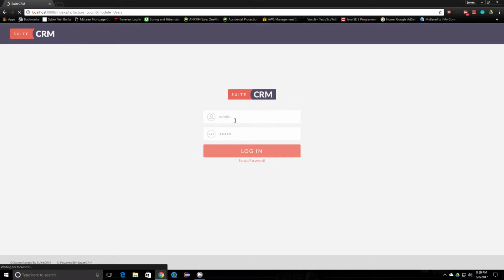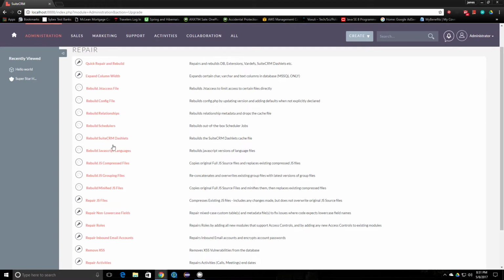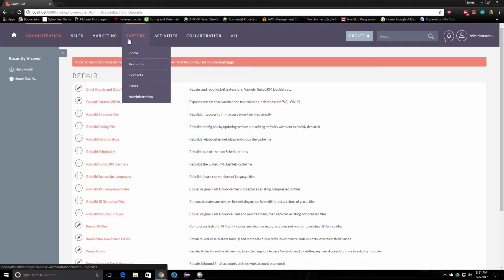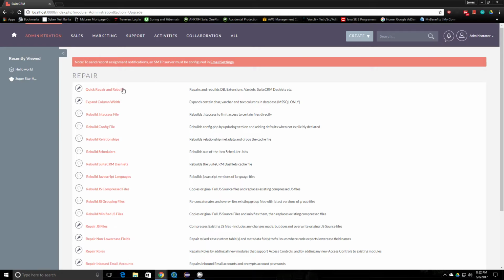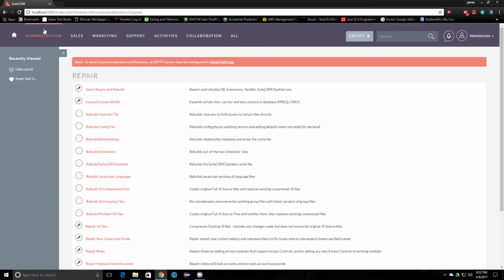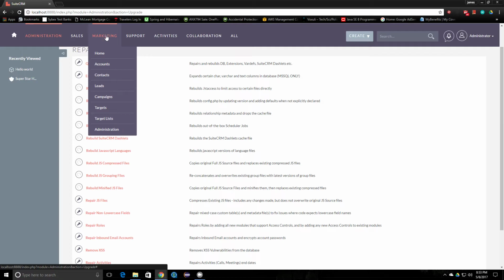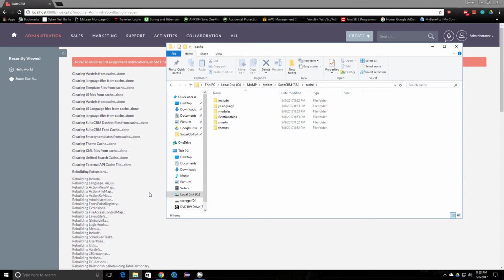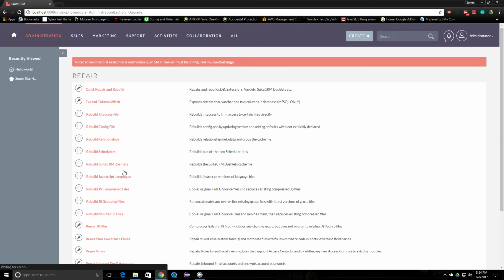quick repair and rebuild suiteCRM tutorial part 6